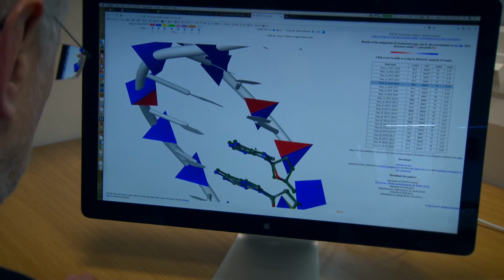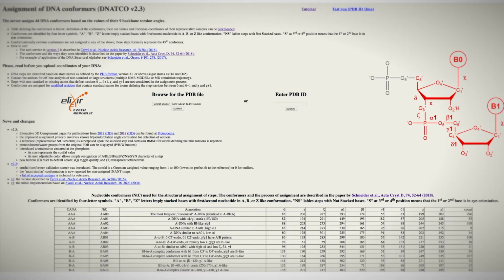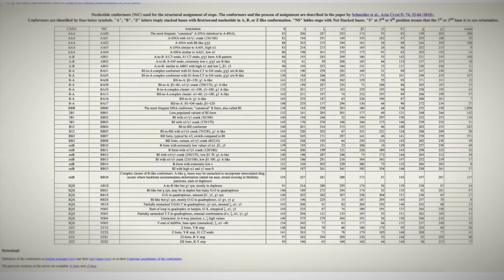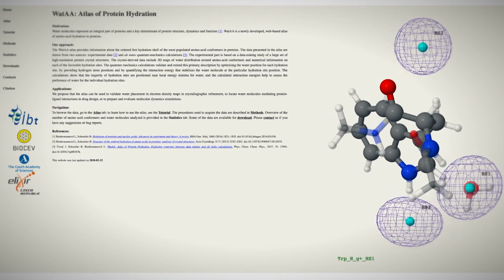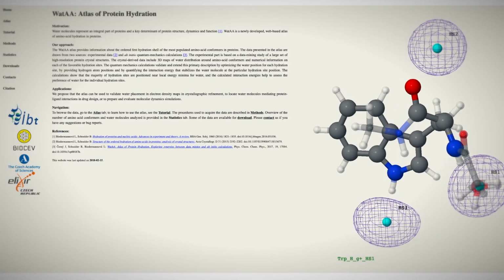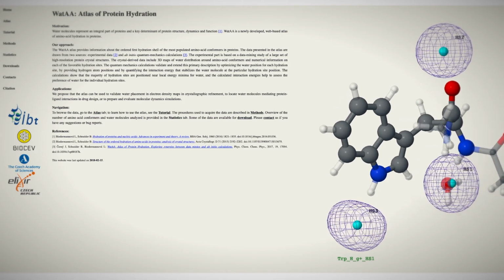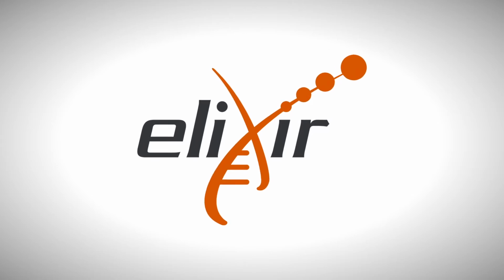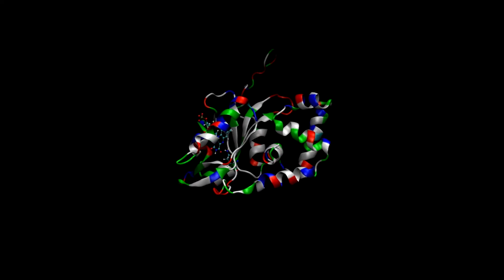Laboratory of Biomolecular Recognition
We study interactions driving specific recognition between biomolecules with a potential diagnostic, medical, or biotechnological use.